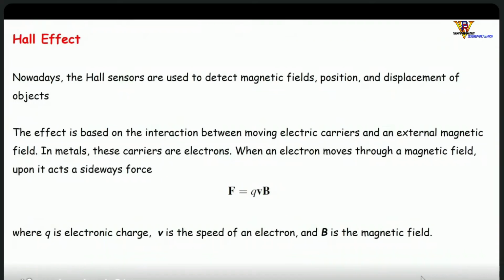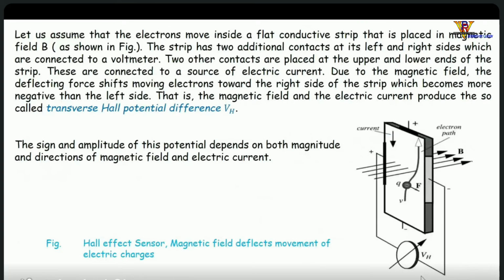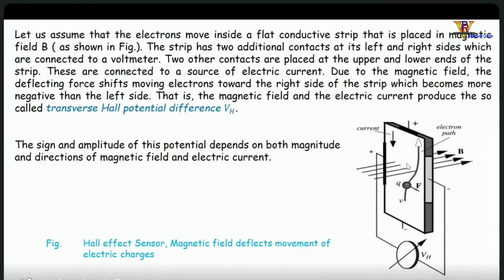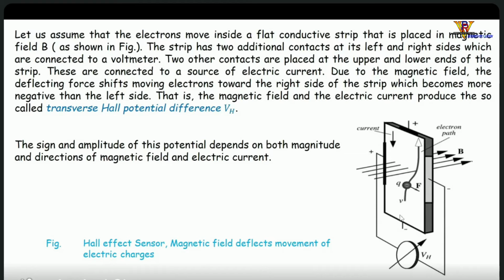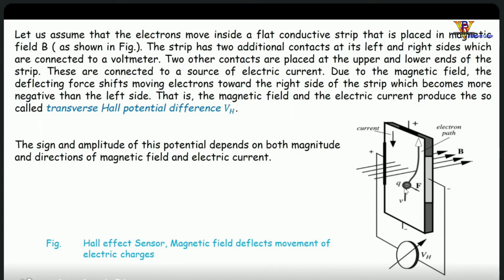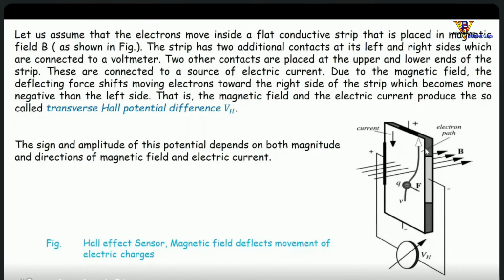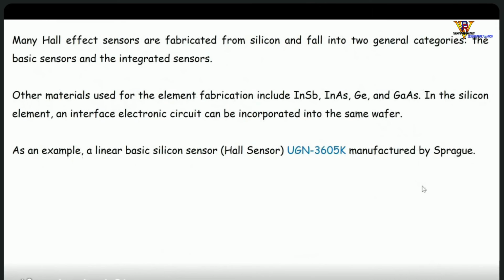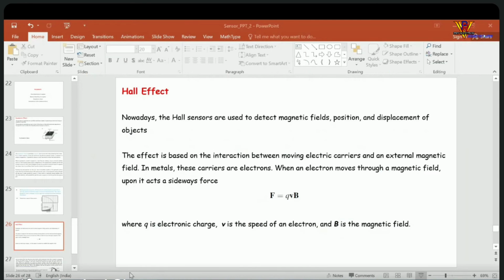PRINCIPLES OF SENSING (PART-5) | HALL EFFECT SENSORS | SENSOR TECHNOLOGY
This video describes the different principles involved in sensing stimuli.
Hall effect and sensors based on Hall effects are discussed.

Keep Smiling : )